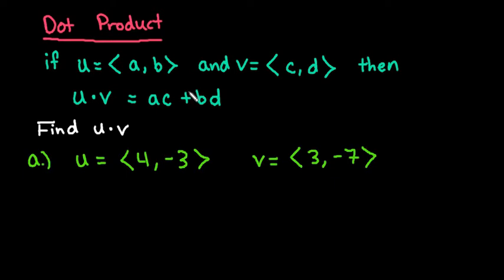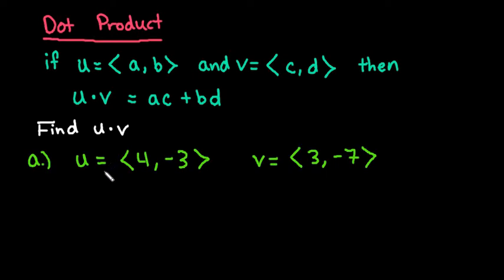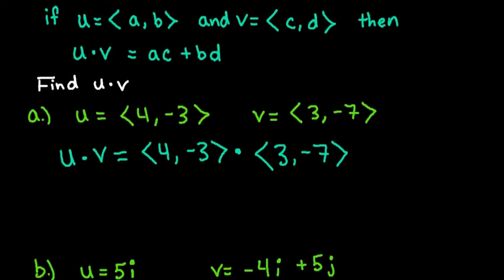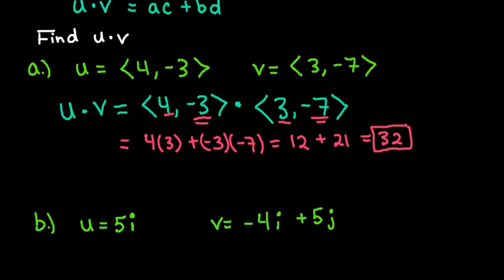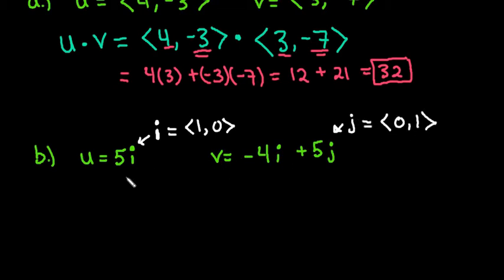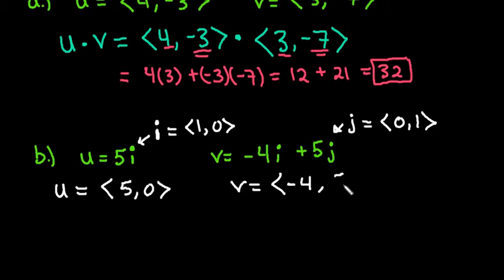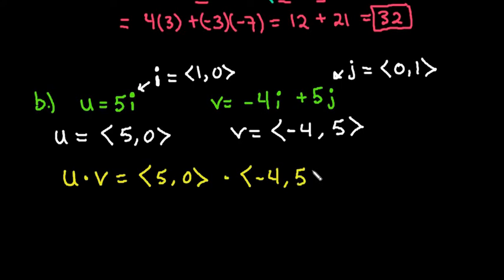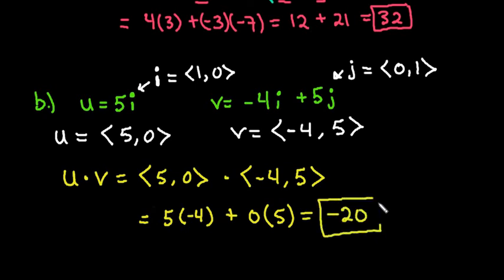How to Find the Dot Product of Vectors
Use the dot product rule to find the dot product between two vectors.